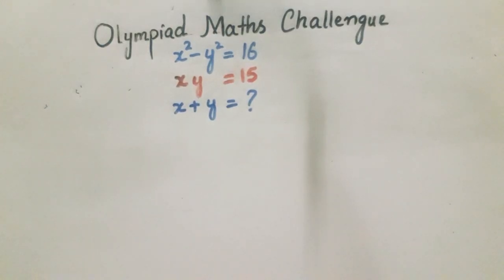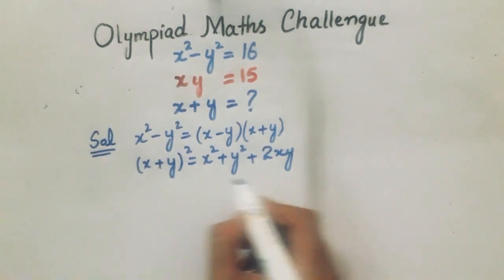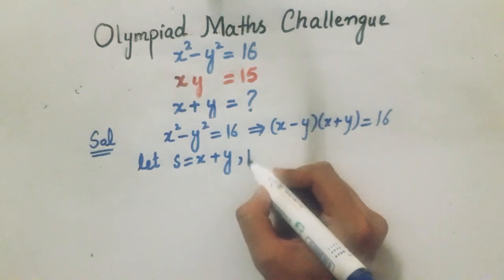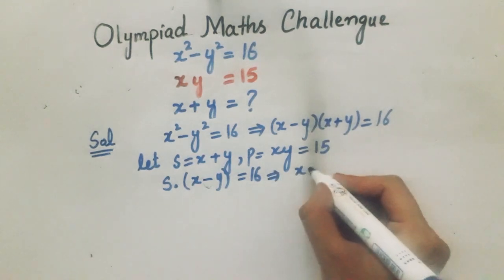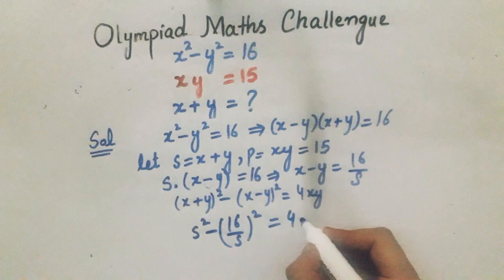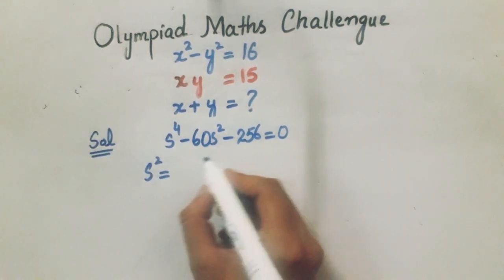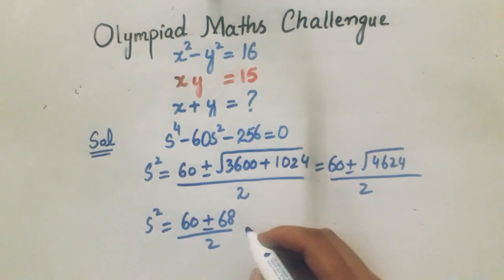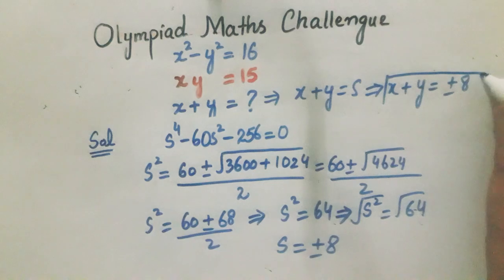Nice Olympiad Math Problem Explained Step-by-Step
Only 1% Can Solve This! Olympiad Math Problem Explained Step-by-Step @mathsolver1117

olympiad math book
olympiad math solution
olympiad math question paper
imo math olympiad
imo math problems solutions
imo math olympiad questions
imo math questions
olympiad math 2025
imo 2025
imo math 2025
how to learn olympiad math
how to win math olympiad
how to prepare math olympiad
imo past paper 2024
imo past papers
olympiad math 2024 paper
past paper
difficult
math solver 1117
math solver
question
exam
sat
act
act math
mathematics
act  test
2025
act math exam

This video shows an easy step-by-step solution to a smart Olympiad math problem.
Learn how to solve tricky equations using simple algebra tricks.
Perfect for students preparing for math competitions or school exams.